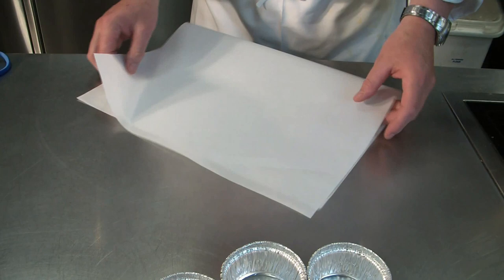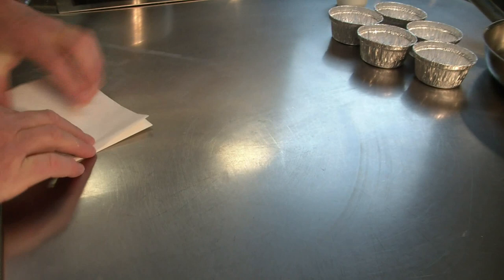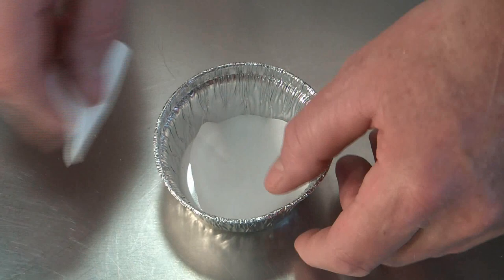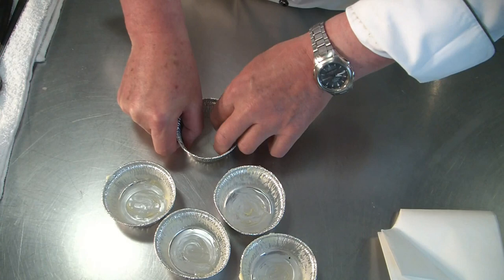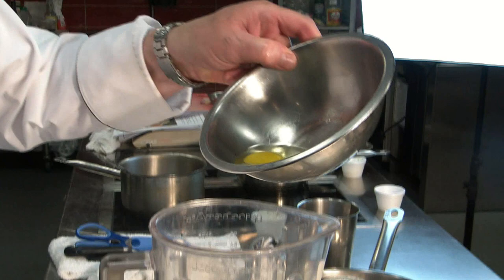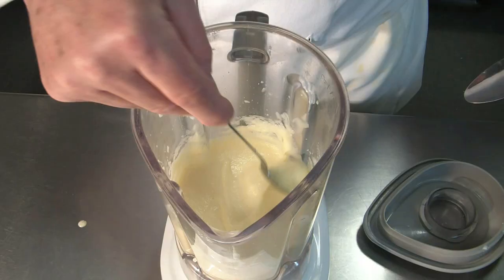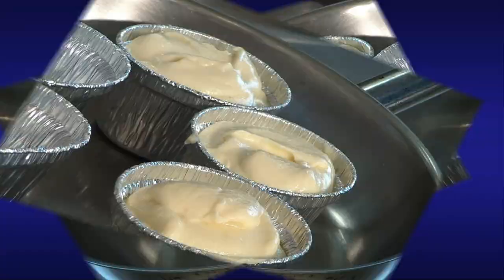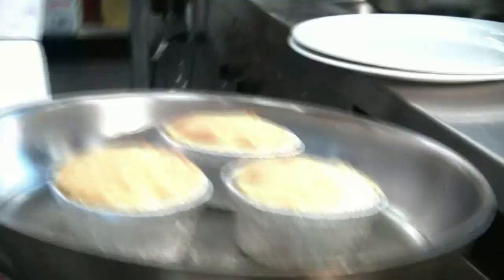Culn 232 topic 7 Celeriac flan